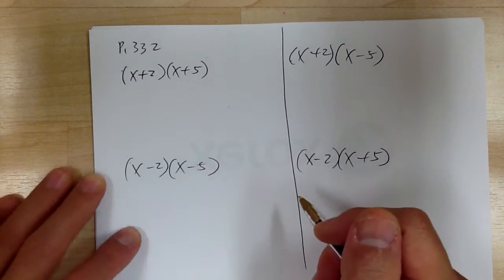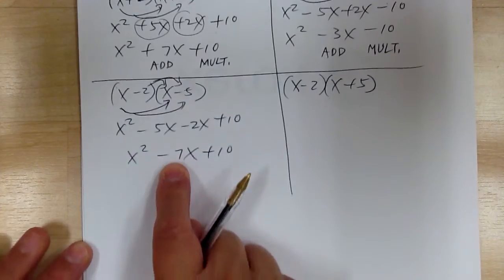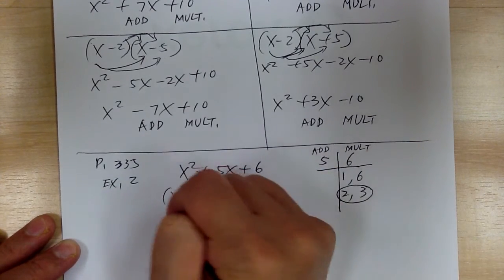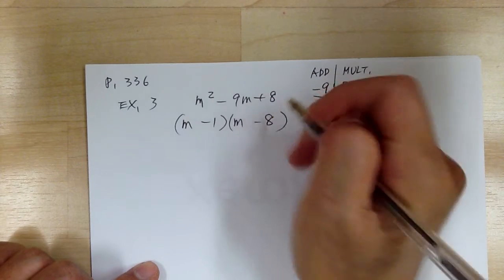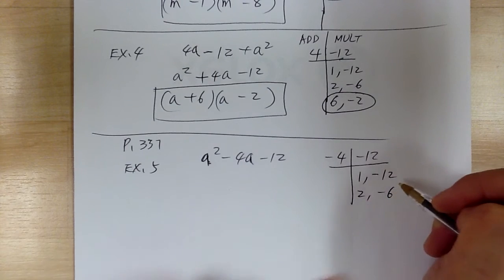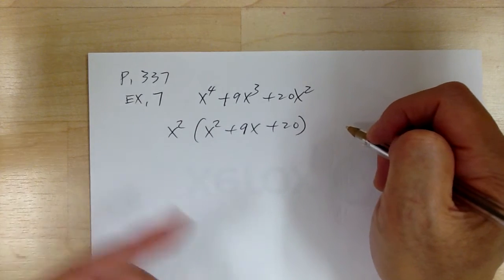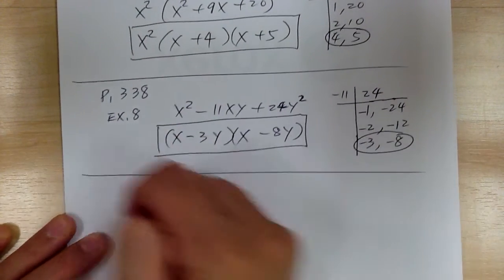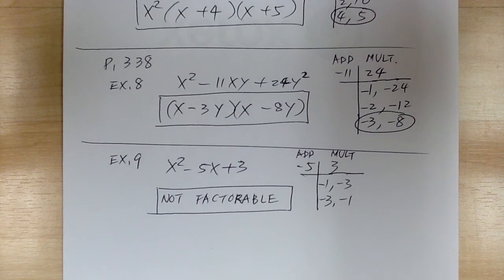Algebra 1 p.332